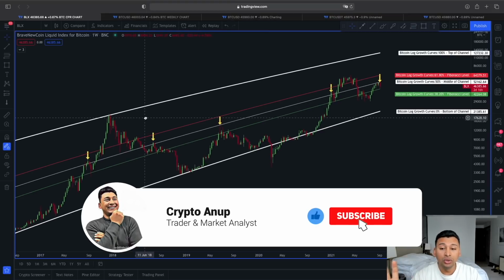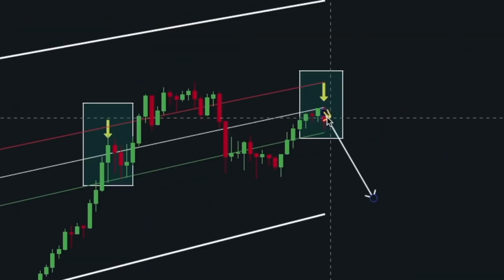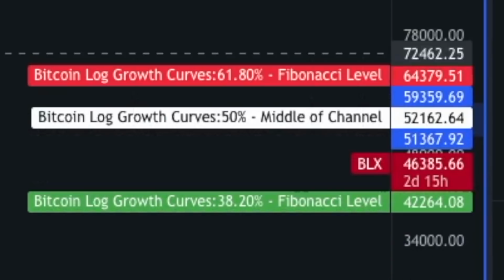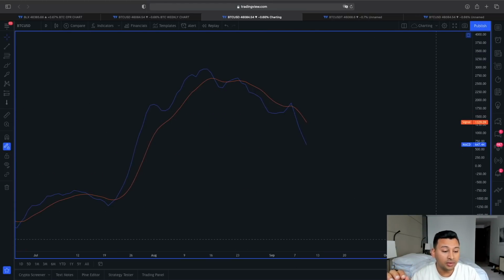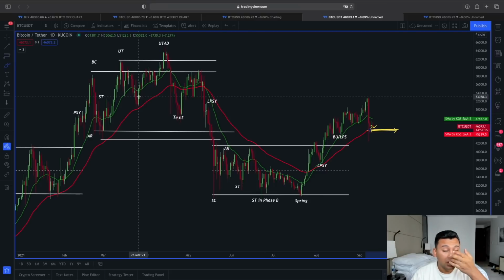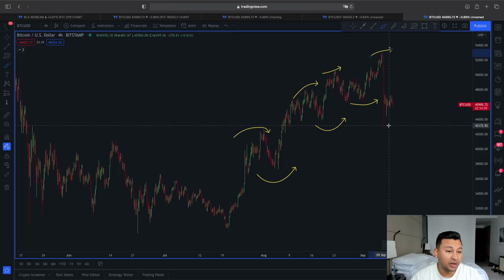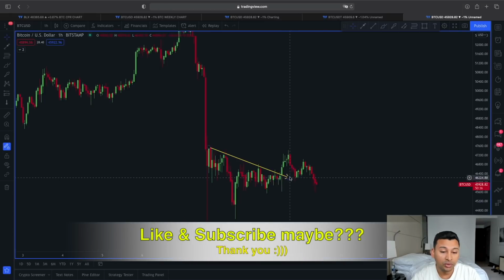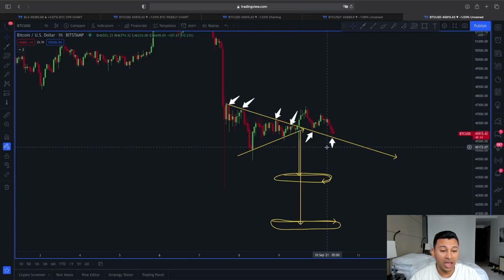INSANE BITCOIN SCENARIO HAPPENING!!!!!!!!!!!!!!!!! [here's what's next!!!!!!!]